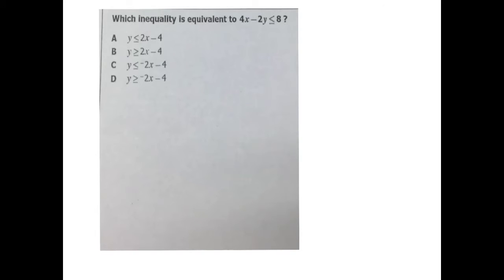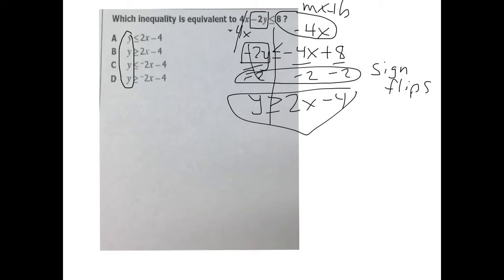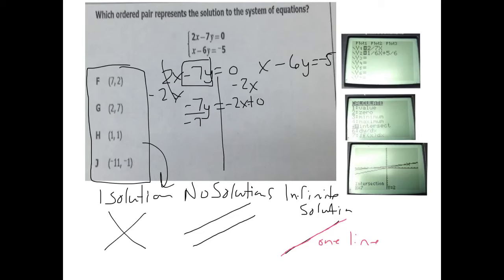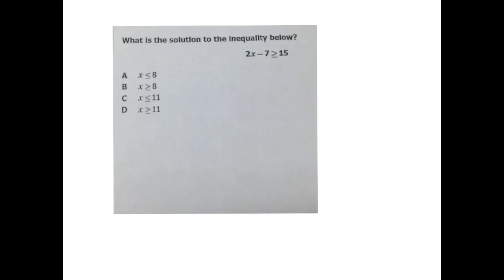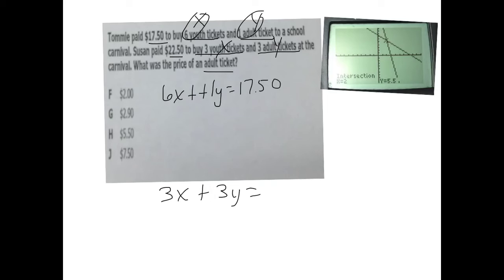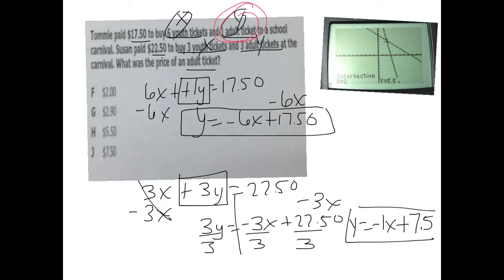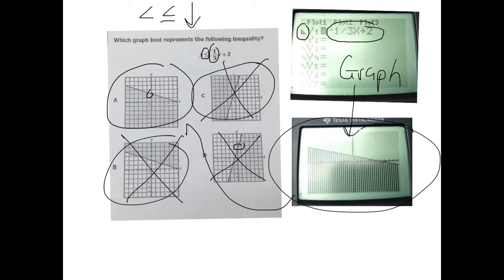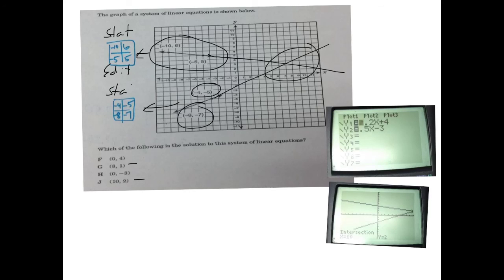Spiral Review 2-3